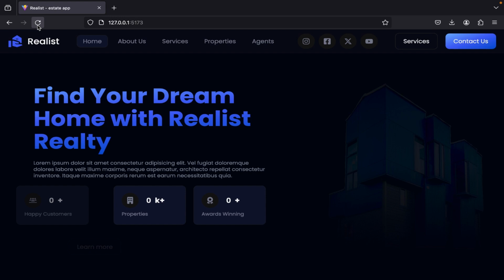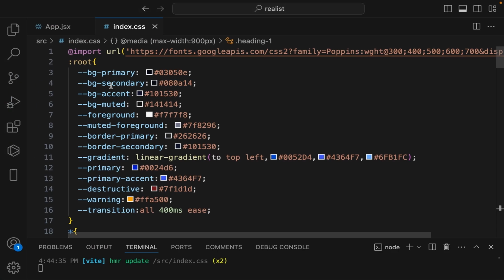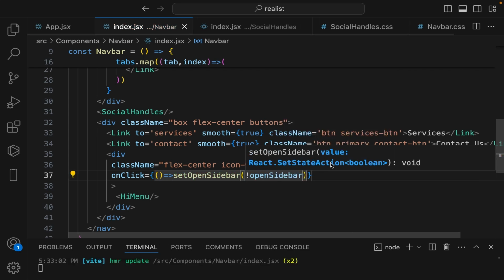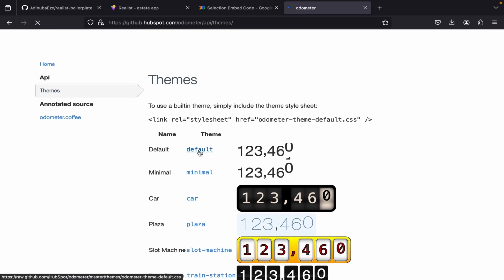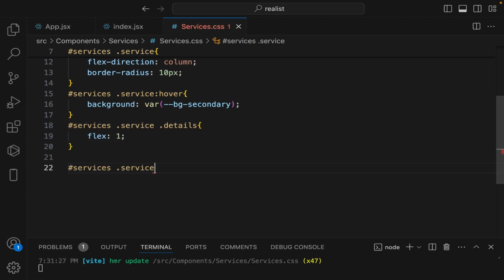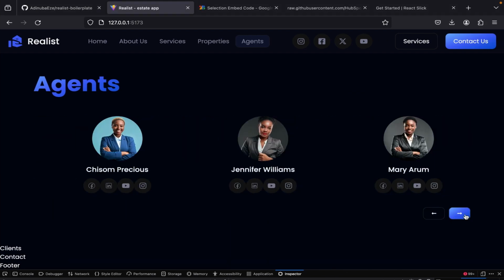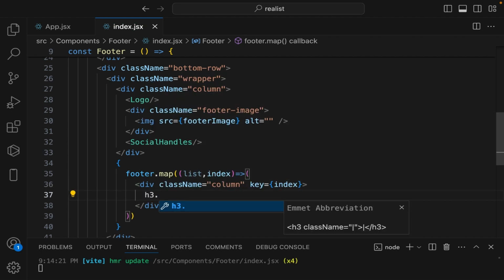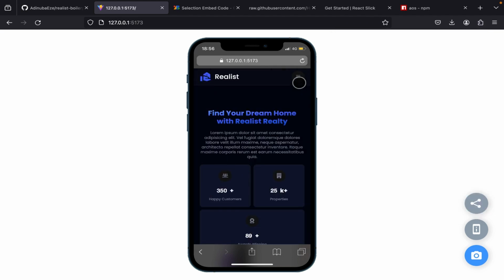Let build the best animated real estate website on YouTube using React Js + AOS on scroll animations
Join us in this tutorial to build the best animated real estate website using React JS and AOS (Animate On Scroll)! Perfect for developers of all levels, this video guides you through setting up your project, designing a sleek and responsive layout, and integrating AOS for stunning scroll animations.

 Learn how to create an engaging and dynamic user experience that showcases your real estate listings beautifully. By the end, you'll have a professional, animated website that captures attention and highlights your properties effectively. Enhance your web development skills and create a standout online presence for your real estate business with this step-by-step guide!